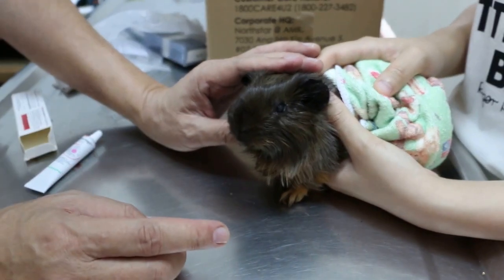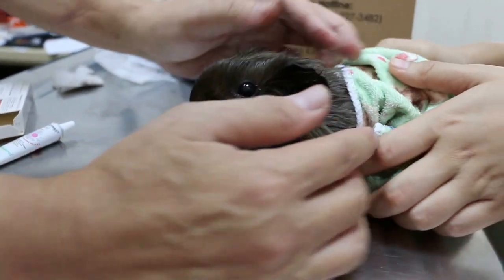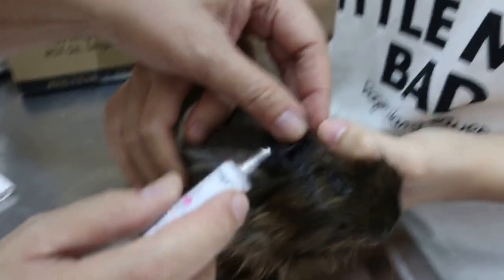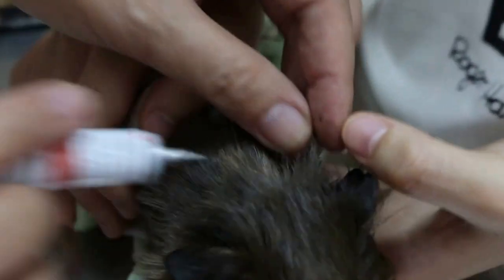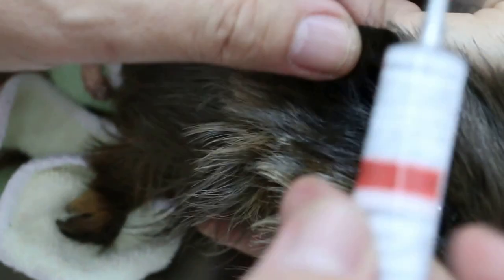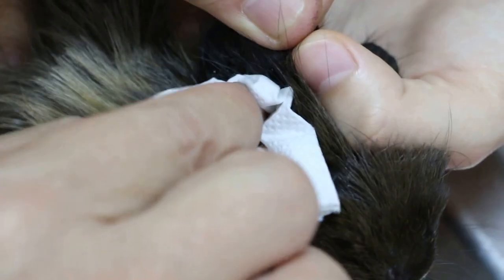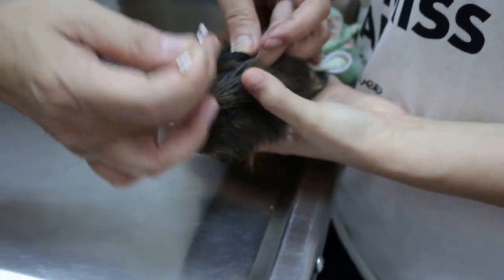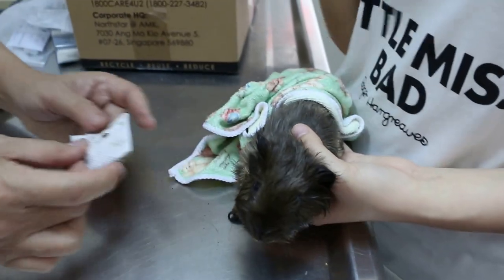Educational Video. A guinea pig has left head tilt Day 2. How to clean the ears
Aug 14, 2015. Day 2 of inpatient. The guinea pig is feeling better. No more eye discharge after antibiotic treatment.  Ear cleaning needs to be done properly at home.